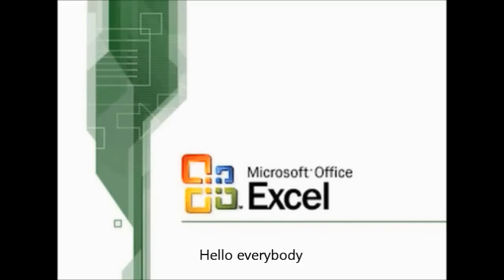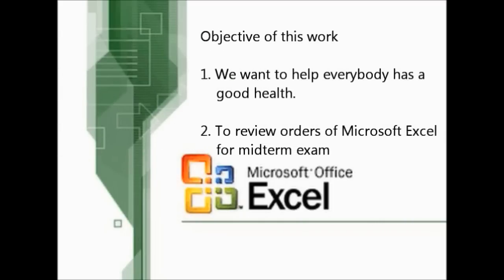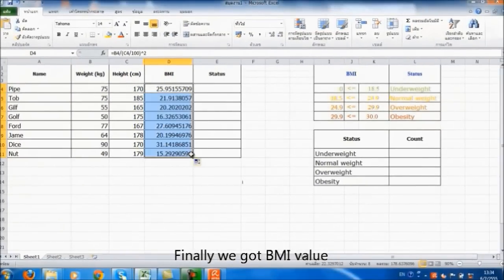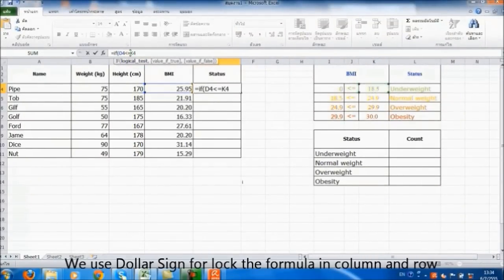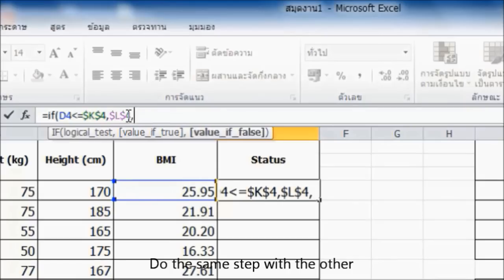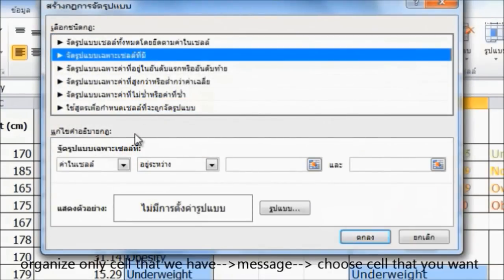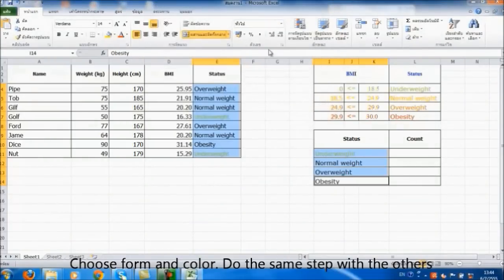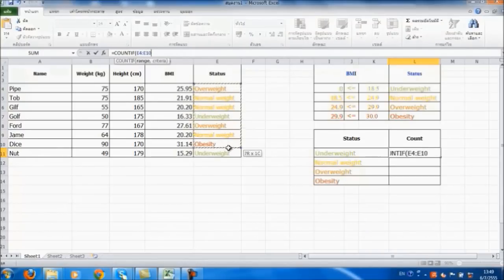How to calculate BMI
งานวิชา IT 01204112 sec 11